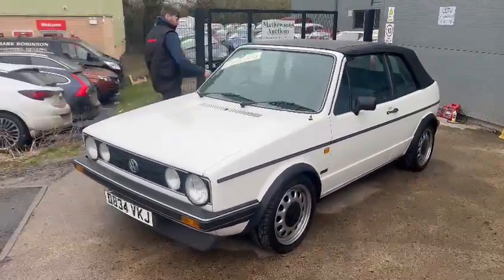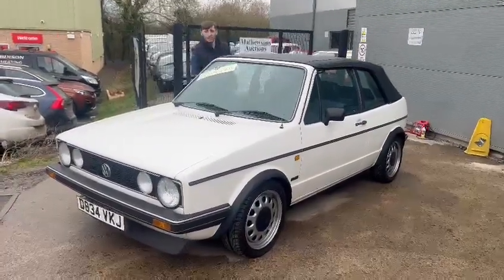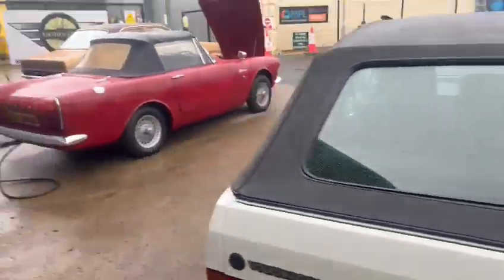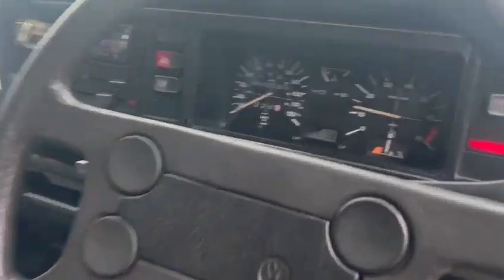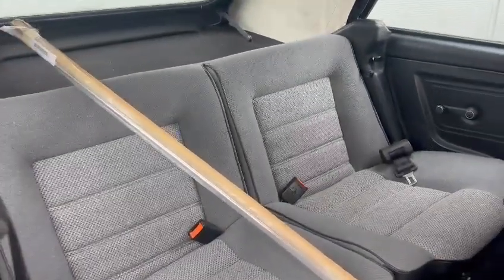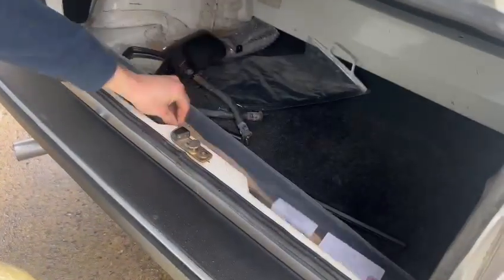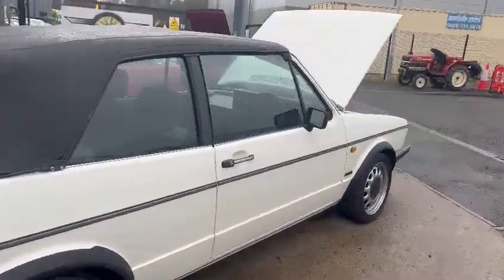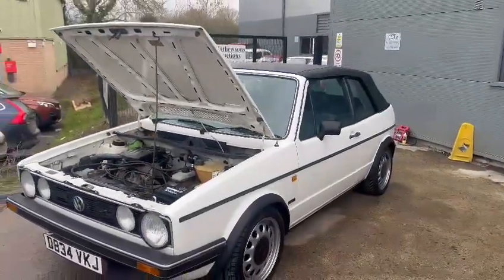1987 VOLKSWAGEN GOLF CLIPPER CABRIO | MATHEWSONS CLASSIC CARS | 17 & 18 MARCH 2023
1987 VOLKSWAGEN GOLF CLIPPER CABRIO | MATHEWSONS CLASSIC CARS | 17 & 18 MARCH 2023